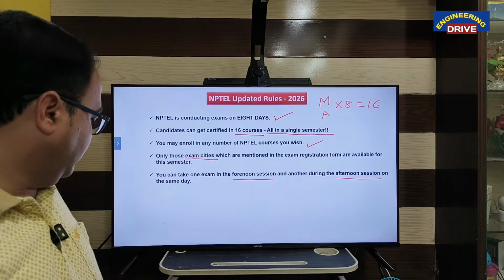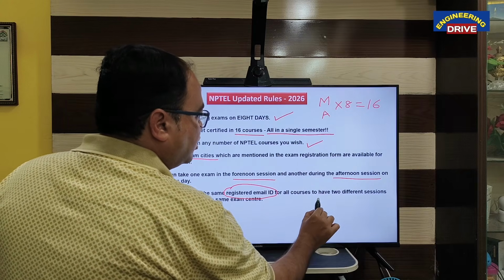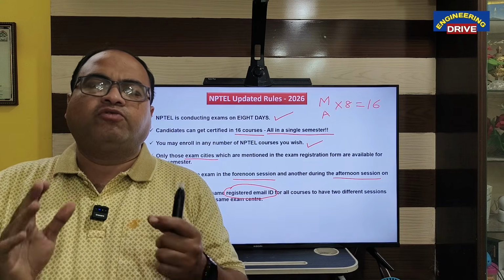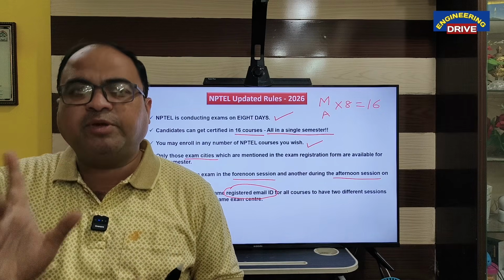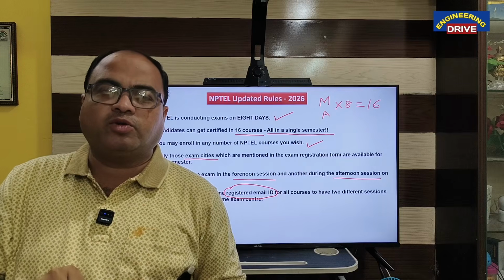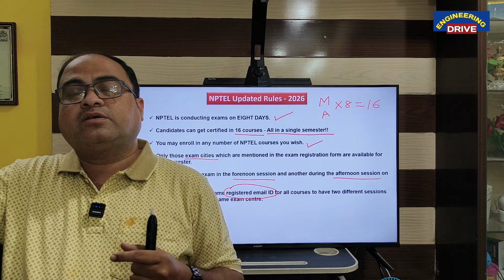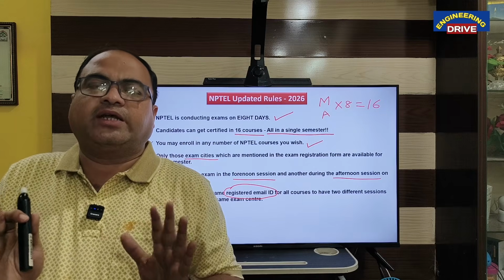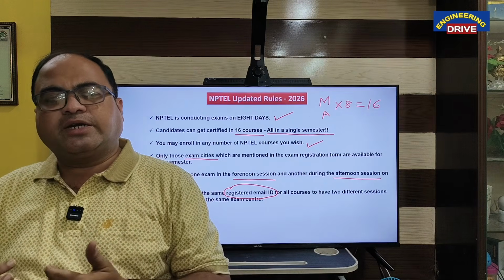NPTEL Updated Rules - 2026